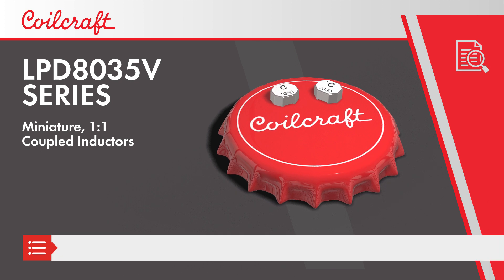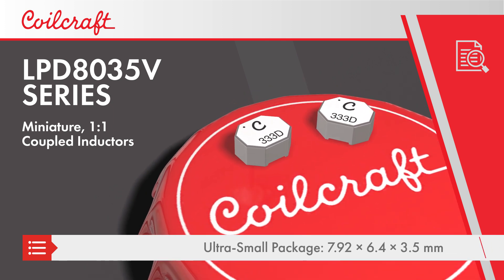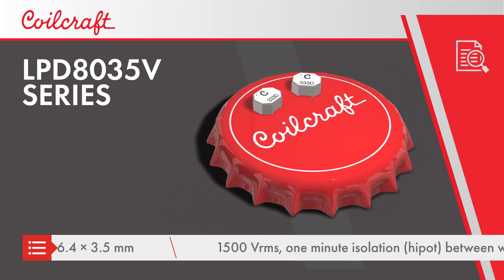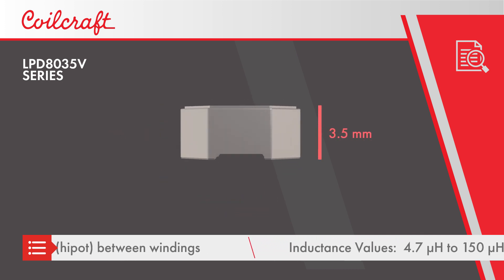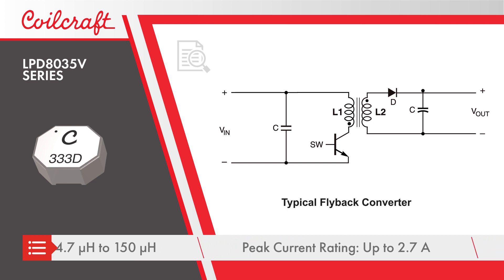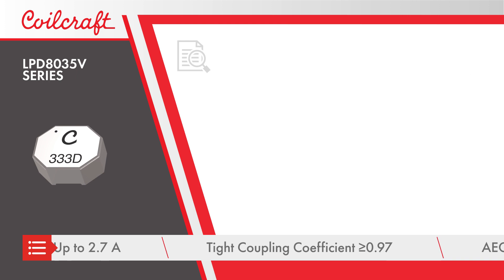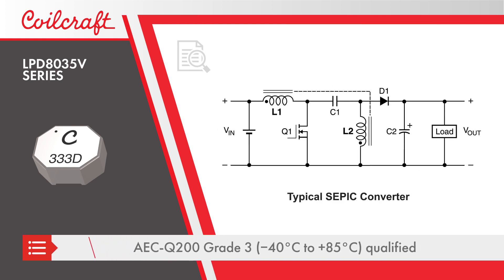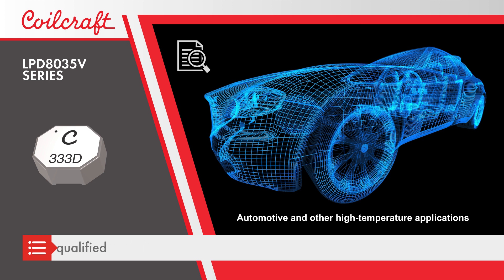LPD8035V High-Isolation Miniature Coupled Inductors | Component Highlight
Coilcraft LPD8035V series are miniature, high-voltage, 1:1 coupled inductors that provide designers significant size and cost reductions over traditional bobbin-wound inductors. Coupled inductors are typically used for their improved transient performance and ripple noise cancellation, and the LPD8035V series use an ultra-small 7.92 x 6.4 x 3.5 mm package. Despite the small package, the inductors still provide 1500 Vrms, one minute isolation between windings, with inductance values from 4.7 µH to 150 µH.

Check out Coilcraft's profile on All About Circuits and see more technical articles they created